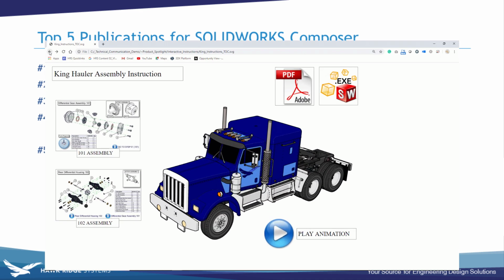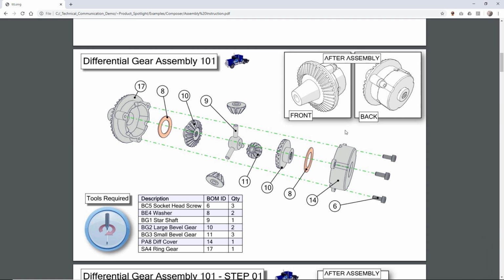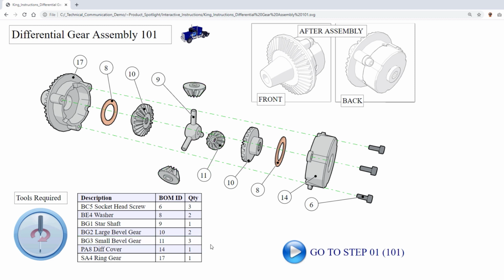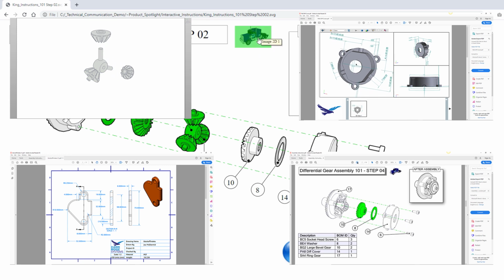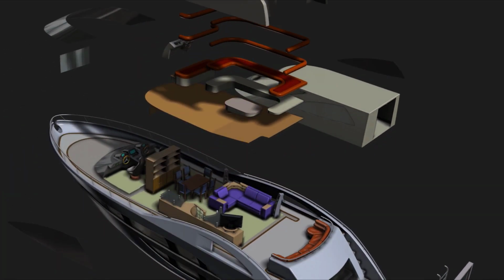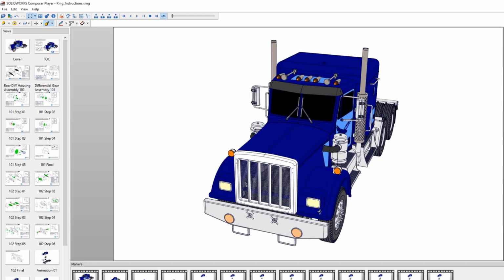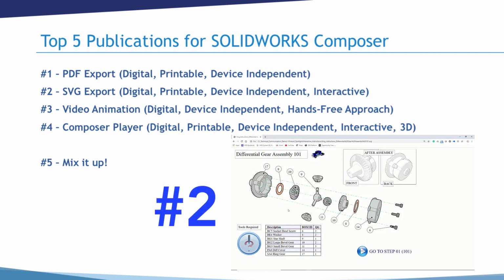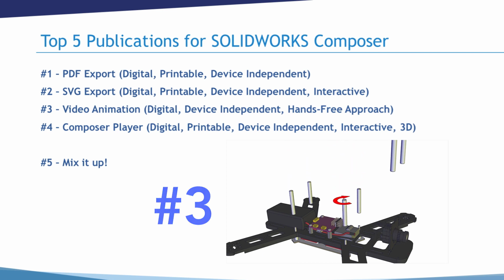SOLIDWORKS Composer: Everything You Need to Know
Do you need to create assembly, maintenance, or operation manuals? What about delivering these manuals in print, digital and interactive formats? If you say yes to any of these, check out this video. We will be covering the top publications from SOLIDWORKS Composer and how they all work together for a cohesive interactive experience, the Composer experience.